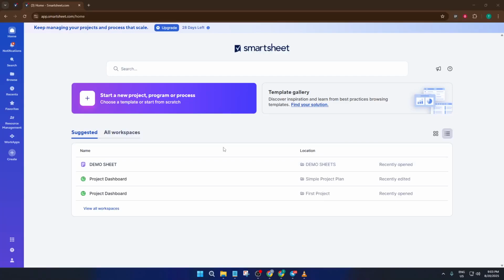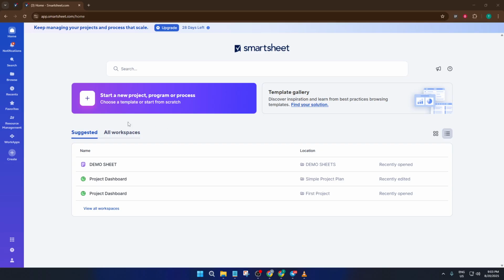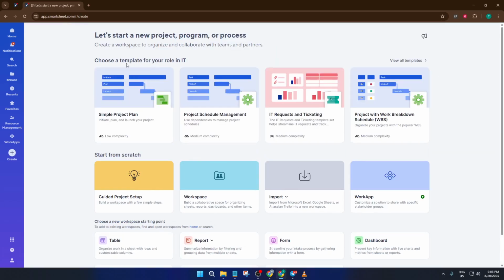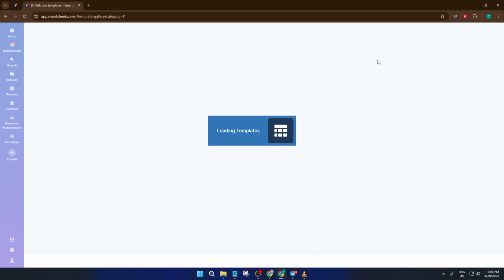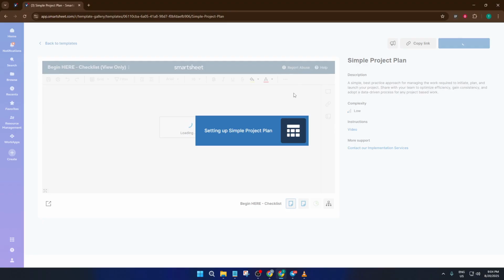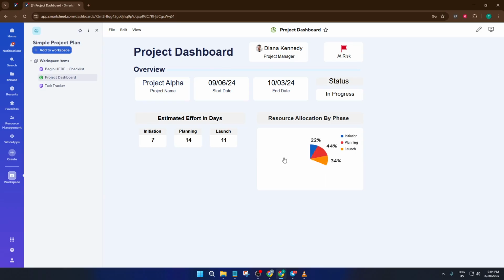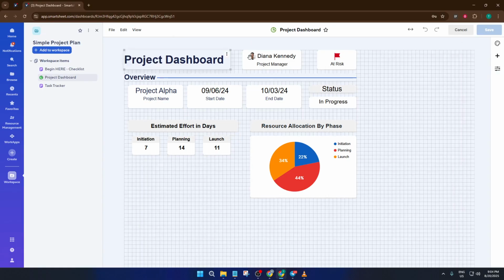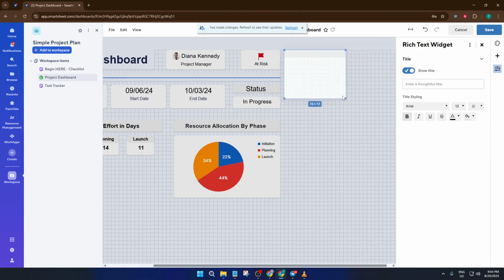How To Create Smartsheet Dashboards For Beginners (Fast Walkthrough)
Learn how to create stunning Smartsheet dashboards from scratch with this beginner-friendly tutorial! Whether you're using Smartsheet on Web, Desktop, or mobile, we'll guide you step-by-step through building interactive dashboards that showcase your project data visually and effectively.

This tutorial covers essential features such as widget creation, summary views, charts, and collaboration tools in Smartsheet. Supported platforms include Smartsheet Web, Desktop, and mobile devices. By the end of this video, you'll be able to design, customize, and share dashboards with your team easily!